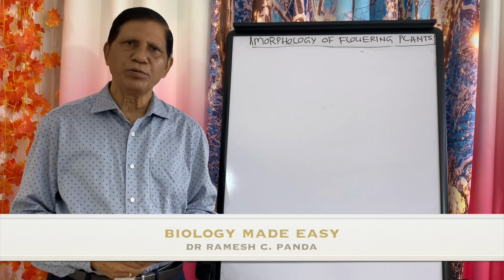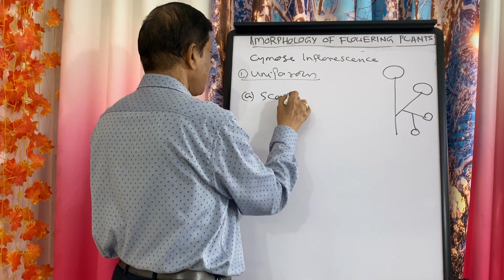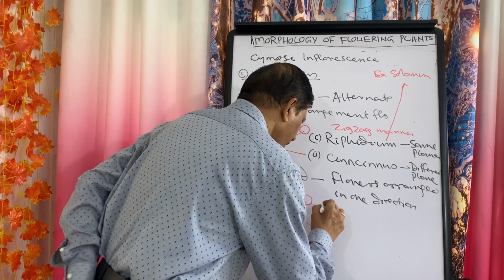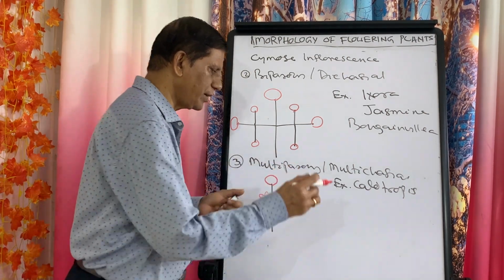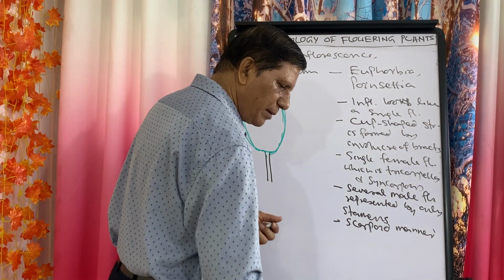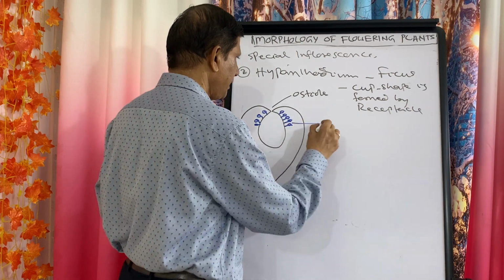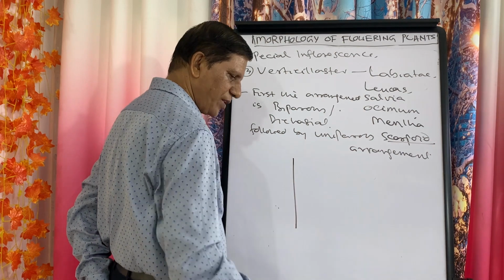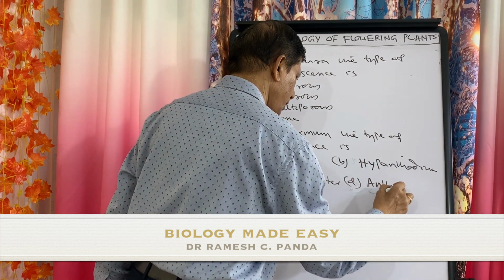INFLORESCENCE:- CYMOSE & SPECIAL TYPES | MORPHOLOGY OF FLOWERING PLANTS | NEET | CLASS-11| R C PANDA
This video discusses the types of cymose and special types of inflorescence.